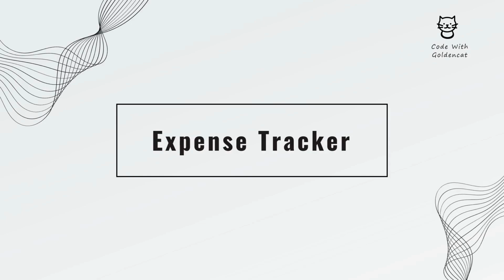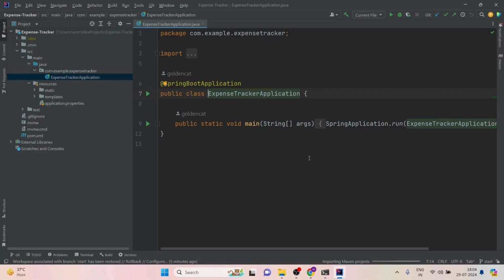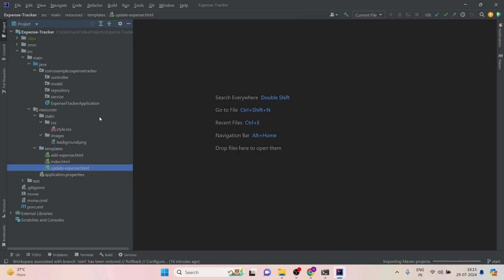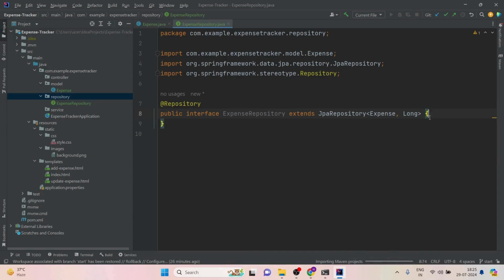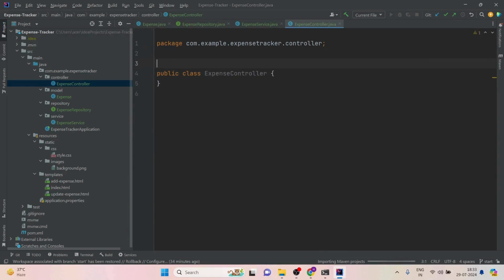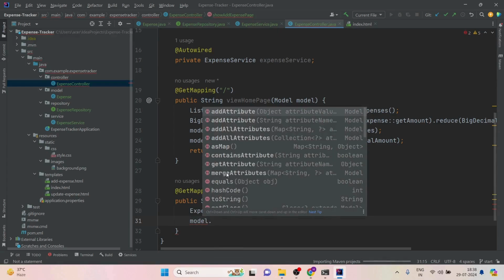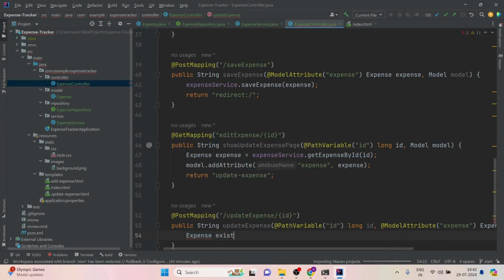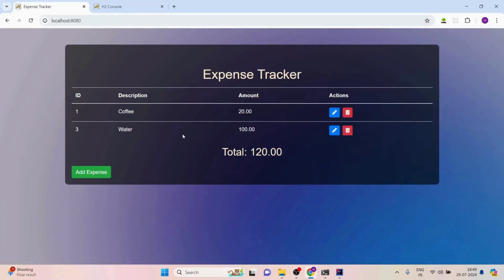Spring Boot Project | Expense Tracker | Spring Boot Full Course | Project - 1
Learn how to create a robust expense tracker web application using Spring Boot, H2 database, Thymeleaf, and Bootstrap! This tutorial covers everything from setting up the backend to designing a responsive frontend. Ideal for both beginners and experienced developers, this project will enhance your full-stack development skills. Start tracking expenses effortlessly!